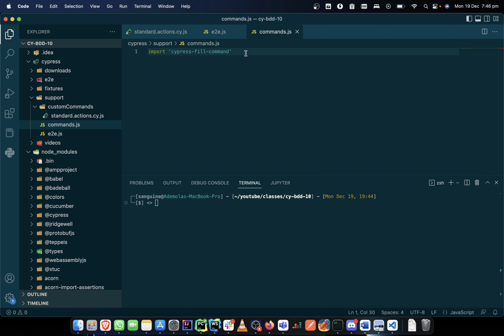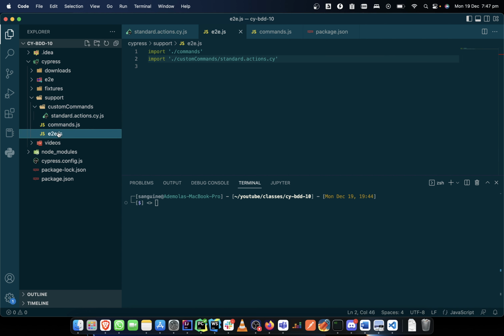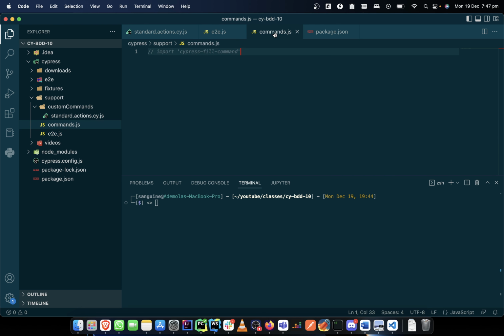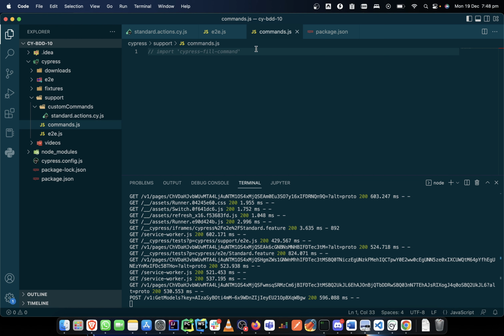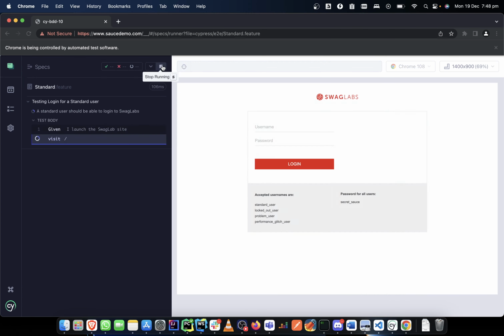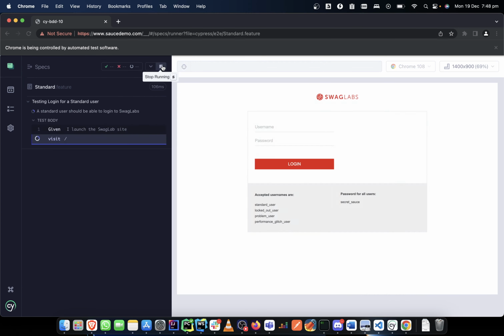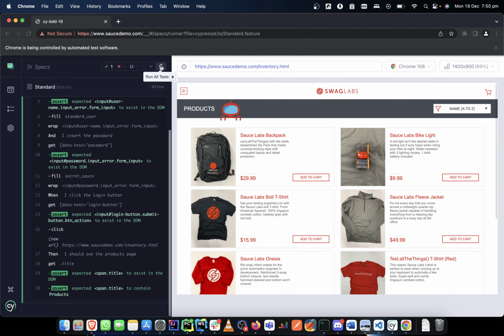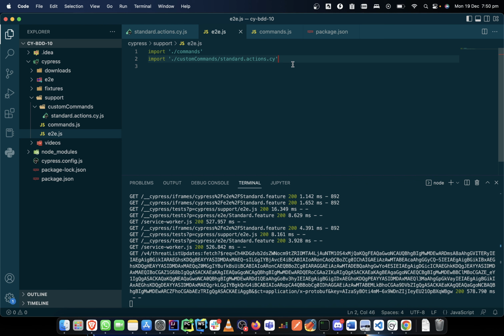Make your scripts run faster with cypress fill command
Cypress 10+ has quite a number of features and most plugins have had to update their versions to match up to these updates, notable among them is the cypress-fill-command, it helps to write scripts that execute faster than the traditional cypress. commands like .fill(), .check(), .submit() can now be used with the cy.get().

In this video, I showed how it makes it fast and how custom commands can still be expanded.